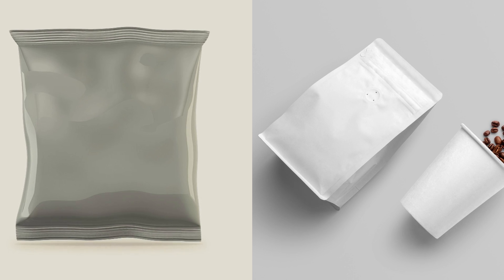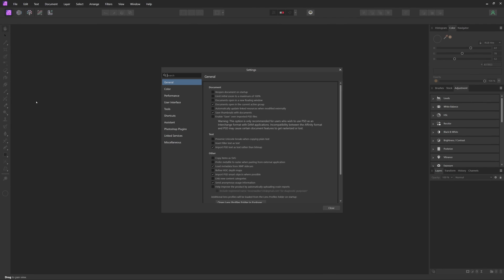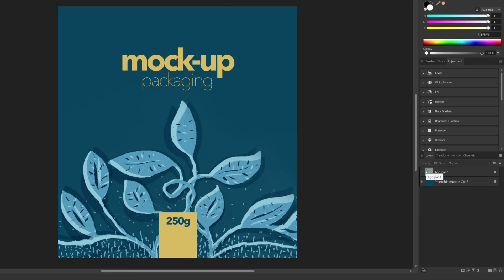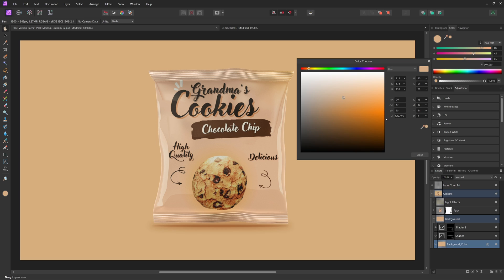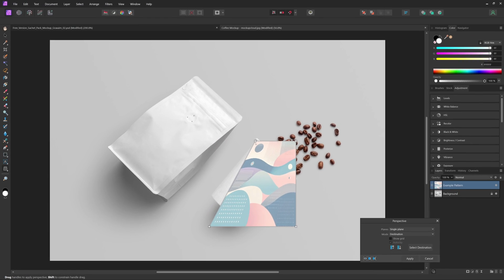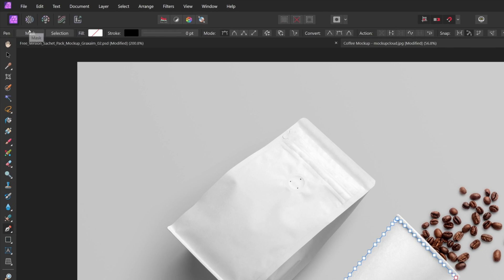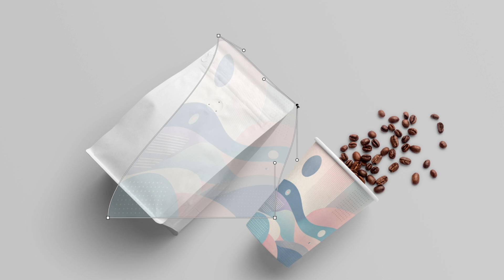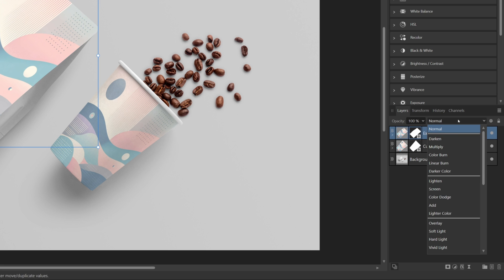How To Make Product Mockups In Affinity Photo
Learn how to make professional product mockups in Affinity Photo, two different ways. You'll learn how to use PSD templates in Affinity Photo, and how to do everything manually.

Thanks to georgemath2878 for this video idea

- Chapters -
0:00 - Intro
0:10 - Template Method
1:45 - Manual Method
3:34 - Outro